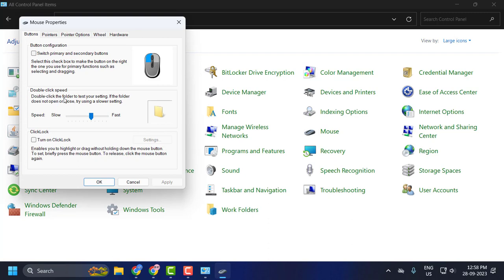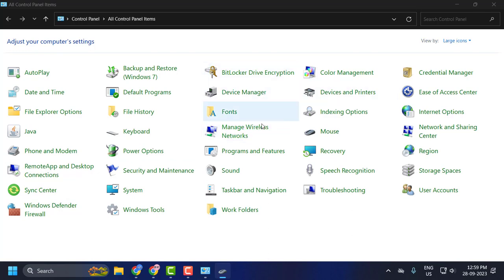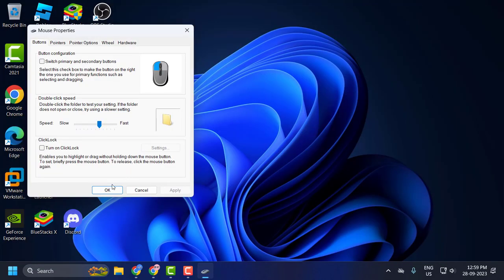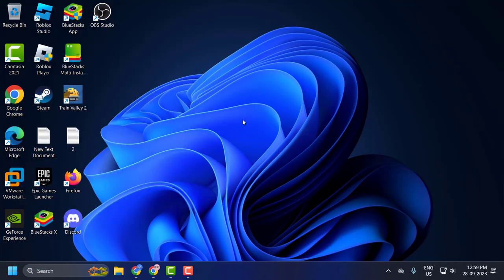How To Fix Mouse Double Click Not Working in Windows 11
The transition to Windows 11 has brought a fresh user experience with its slew of features and redesigned interface. However, like any major update, some users might face hiccups. One issue some have reported is the mouse double-click function not working correctly. This could be due to various reasons, including outdated drivers, system bugs, or hardware issues. This guide will offer solutions to troubleshoot and resolve the mouse double-click malfunction in Windows 11.

right mouse click not working on desktop windows 10
dell mouse right click not working